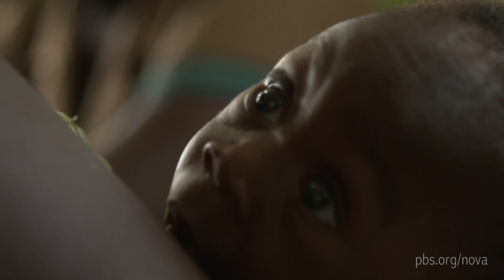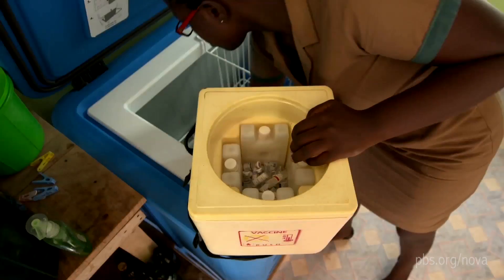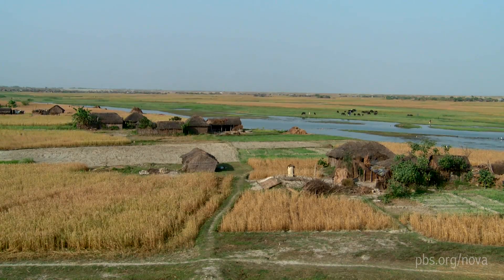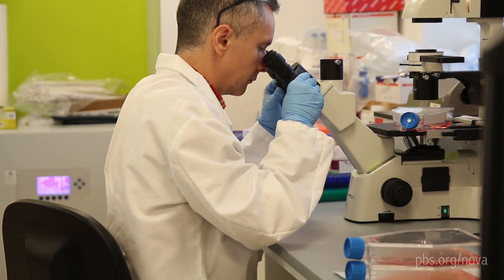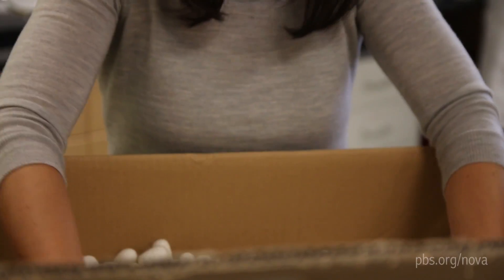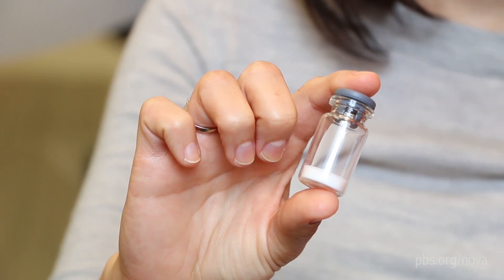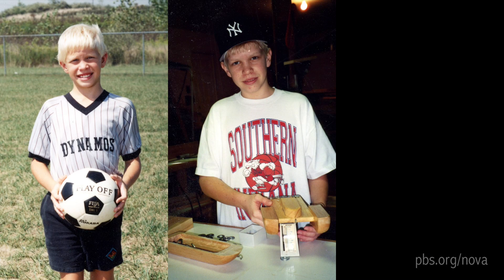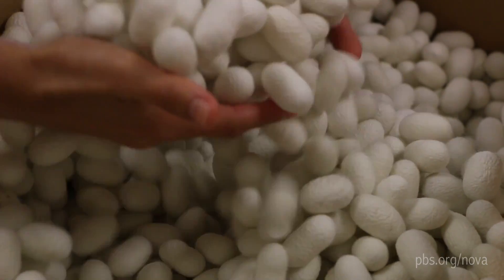Stabilizing Vaccines with Silk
New technology may bypass the need to keep vaccines cold by stabilizing them with silk.

PRODUCTION CREDITS

Produced by
Ari Daniel and Kristen Clark

Narrated by
Ari Daniel

MEDIA CREDITS

(International Video)
© Bill & Melinda Gates Foundation

(Silk Micrograph)
Courtesy of Alpretec

MUSIC

IMAGE